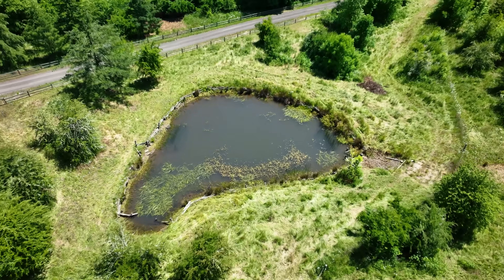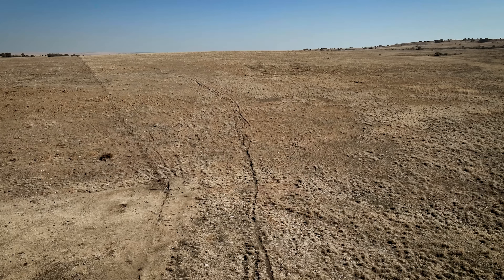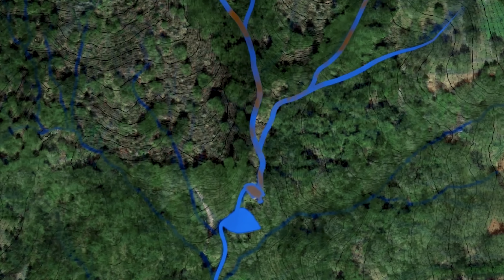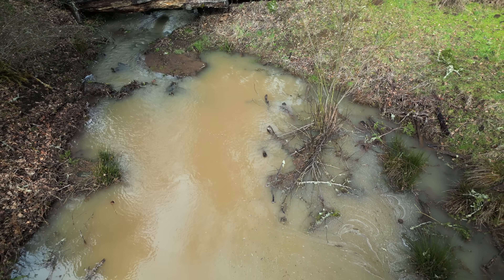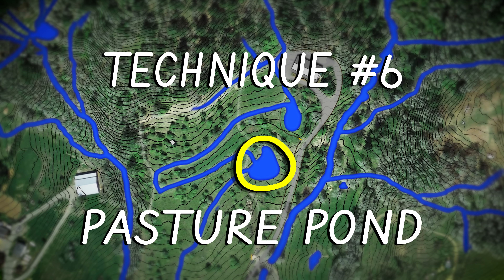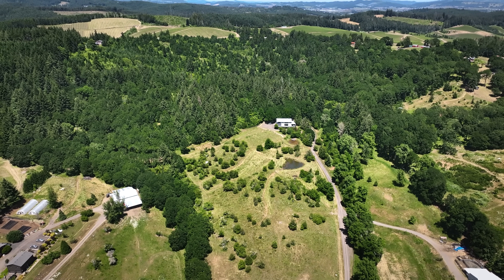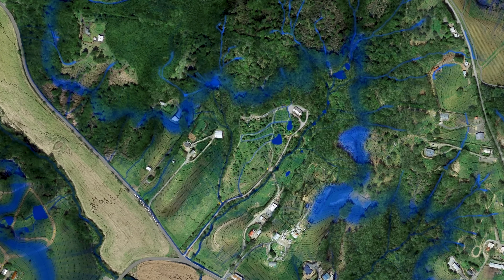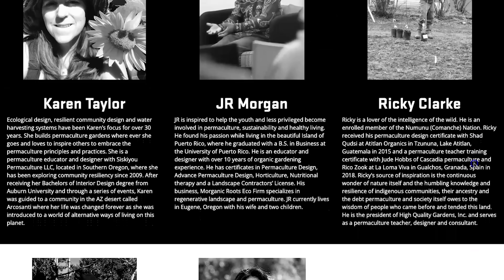7 Ways this Farm Harvests FREE Water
Permaculture Instructor Andrew Millison visits a site in Oregon that has installed an extensive series of masterfully built ponds that have renewed the water supply in a dry valley. The site is called Tabula Rasa, and you can find more about the site here:

Water Stories is an online community of water regenerators and Zachary has installed many epic water systems around the globe with his business, Elemental Ecosystems:
You can learn a lot more about his work at Water Stories.

More about Tabula Rasa Farm at The Ground:
Tabula Rasa Farms, the Ground's founding regenerative farm,  spans 440 acres and is home to over 80 cattle, 75 pigs, 1,000 chickens, 500 ducks, 200 turkeys, and many vegetable crops. Over time, Brenda and her husband, Frank, have begun other enterprises—a farm store for farm-to-table sales, a bed and breakfast immersed within the farm, a restaurant in McMinnville serving farm-fresh food, and others. The Ground is fundamentally about connecting people to their food, their planet, and each other.